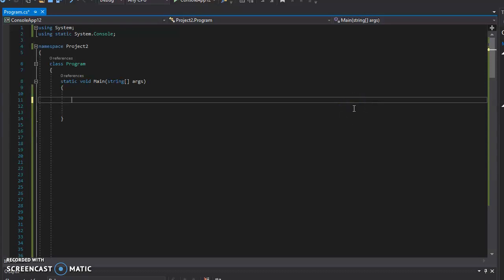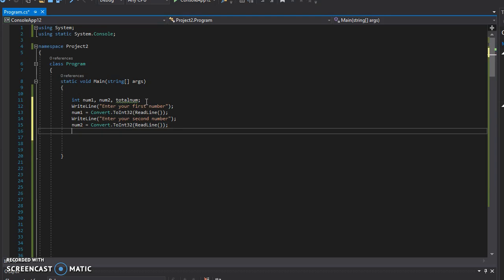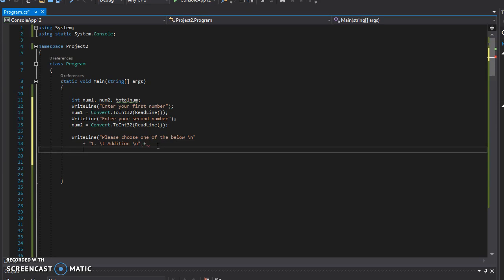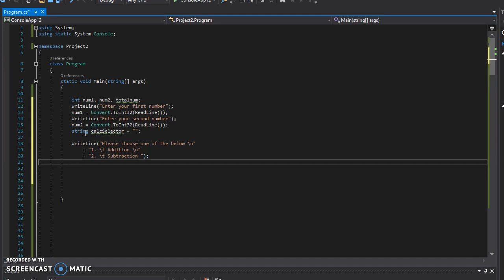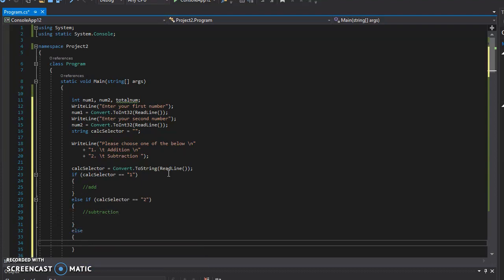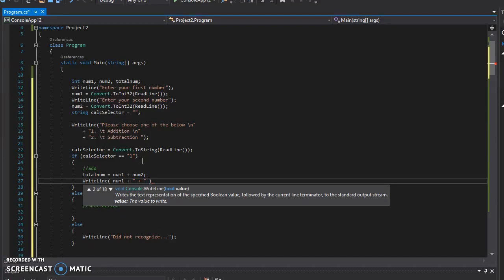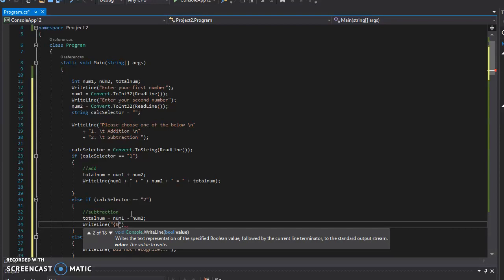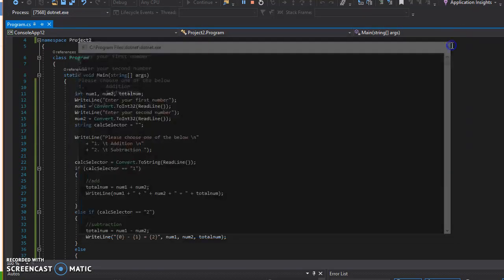Project 2 Calculator